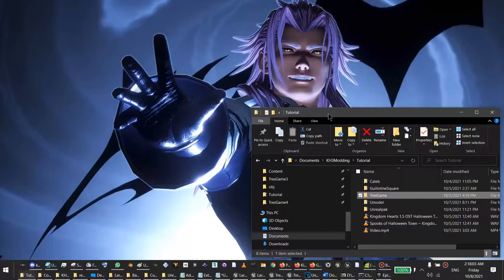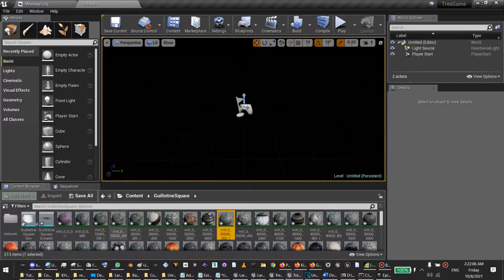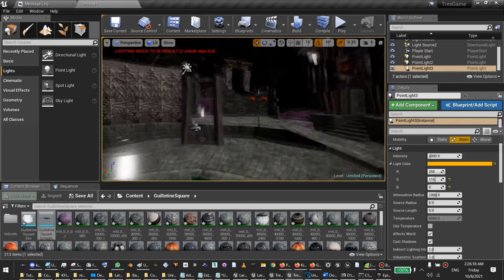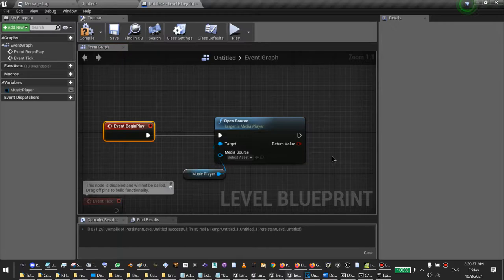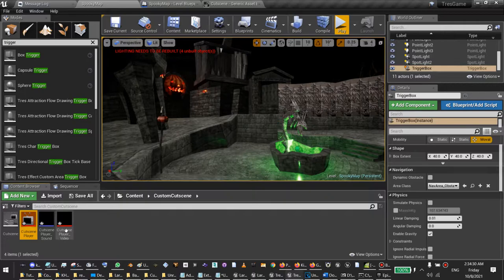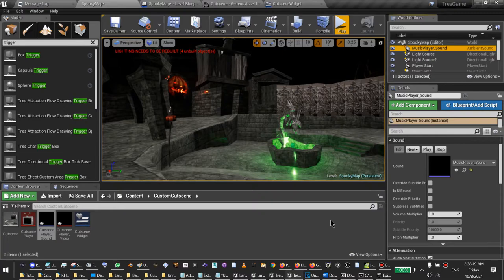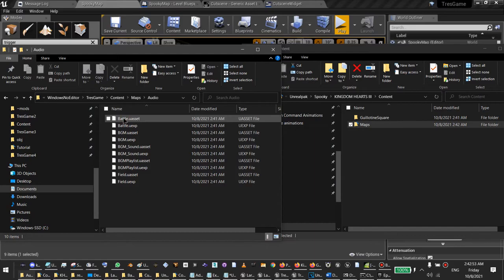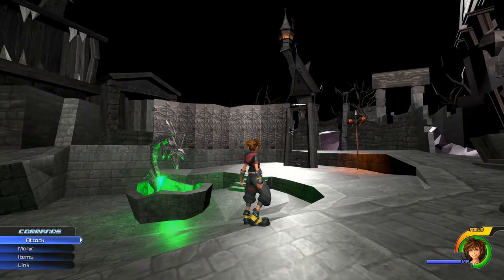[KH3 Mod Tutorial] How to add Custom Maps to KH3